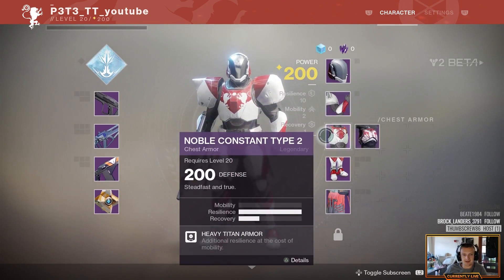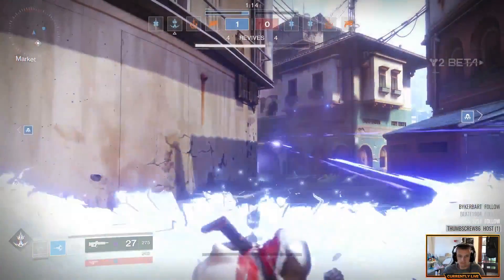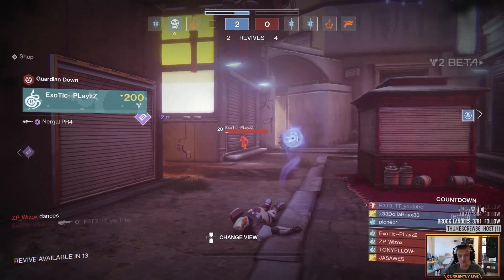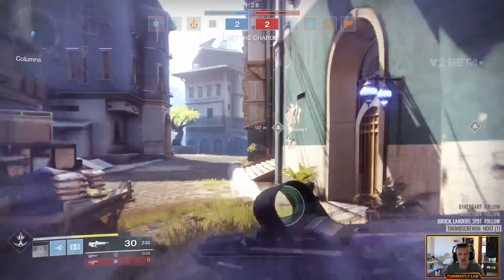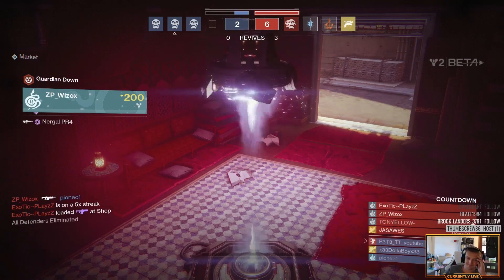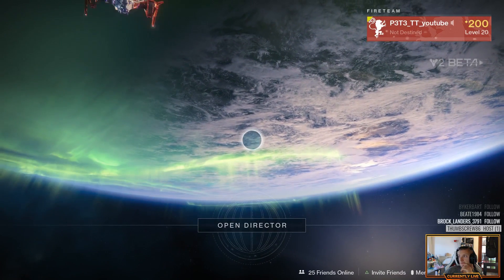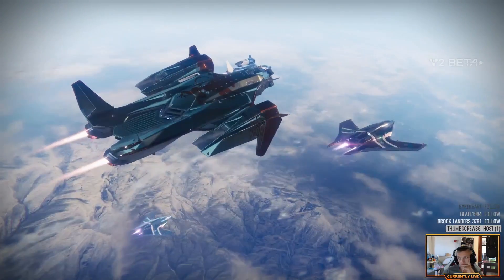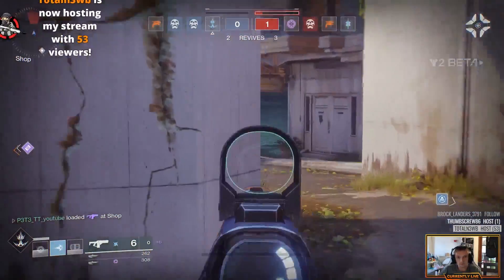Destiny 2: PVP Countdown Guide / Tips!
Content Creator: P3T3TT!

Where can you find our amazing creators?
Twitter: @amin_lamkhidda, @P3T3TT, @WrightWayGaming, @PrimalNG

Youtube: P3T3TT , KK&K Media, WrightWayGaming, & NovaGG.

You can catch the Destiny Tracker Podcast every Friday at 8pm EDT LIVE on Twitch.tv/DestinyTrack! We have a new guest every week! You can find our podcast on iTunes, Podbean, & Google Play Store @DestinyTrackerPodcast!

You can Tracker your stats, check the Destiny database and more!